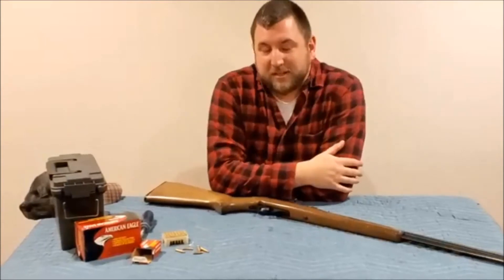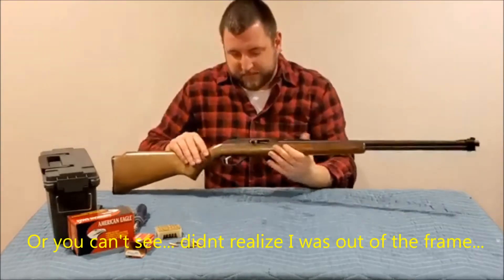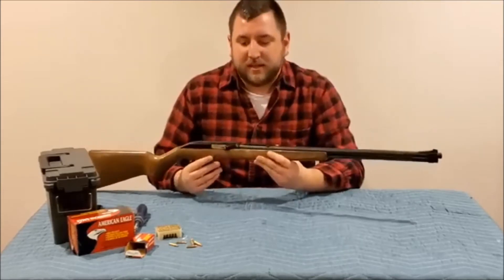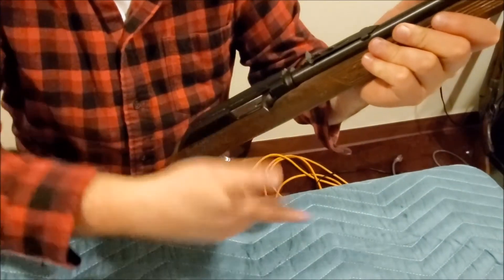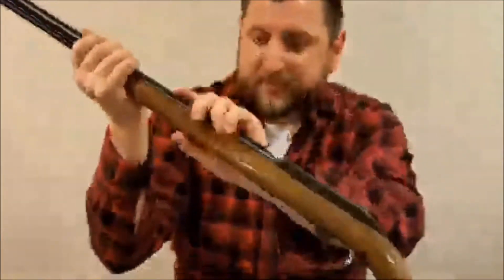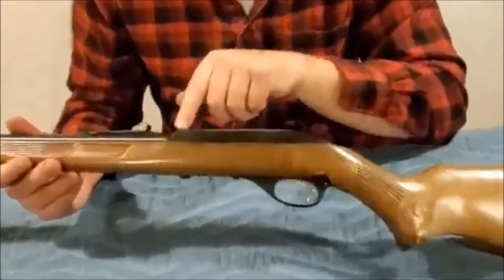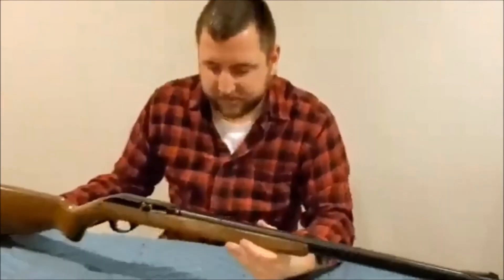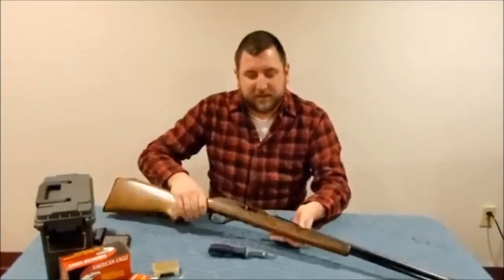Everyone Should LOVE the Marlin Model 60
1971 Marlin Model 60, a cool little .22 LR gun i bought a while ago, and its just so nice I had to do a video on it.

As I state in the Video, MY APOLOGIES about the bad video quality on this one... no idea why it did that.